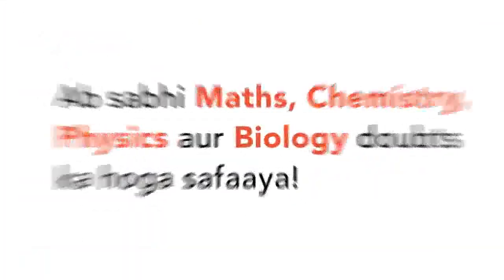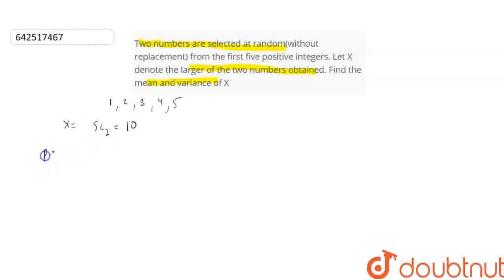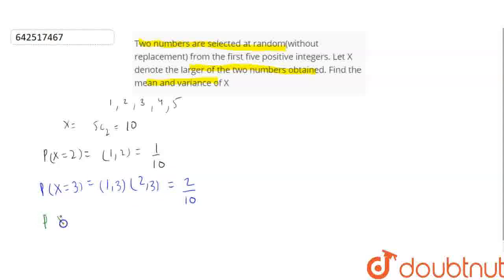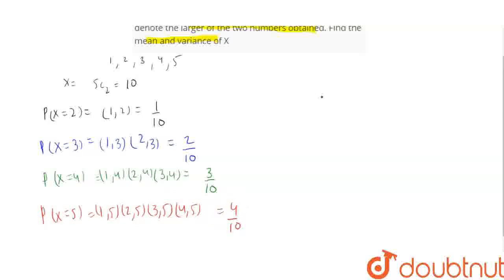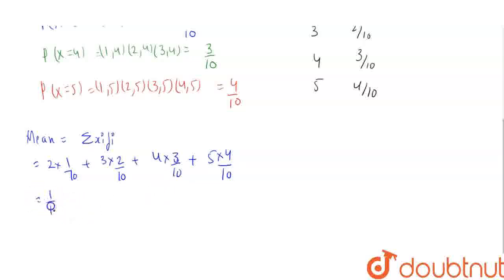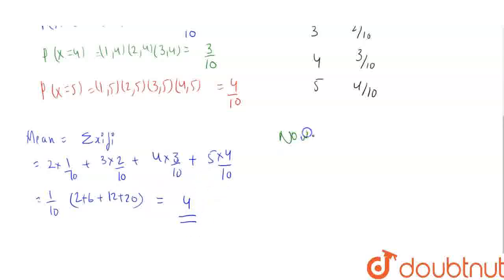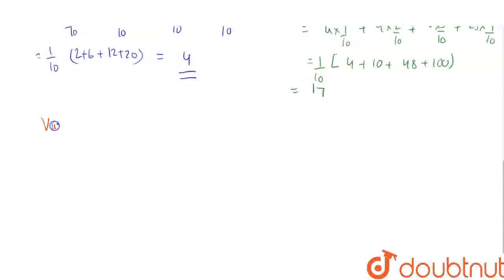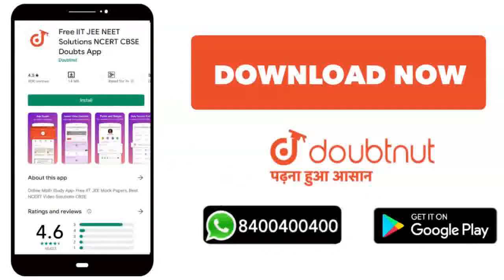Two numbers are selected at random(without replacement) from the first five positive integers. L...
Two numbers are selected at random(without replacement) from the first five positive integers. Let X denote the larger of the two numbers obtained. Find the mean and variance of X
Class: 12
Subject: MATHS
Chapter: XII Boards
Board:CBSE

👉 Have Any Query? Ask Us.